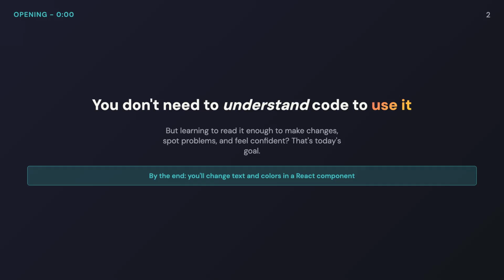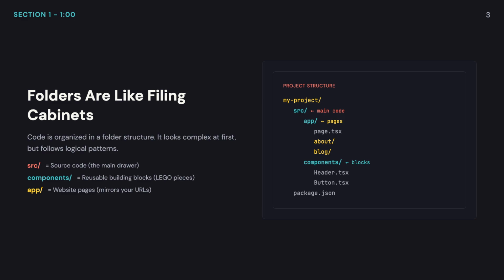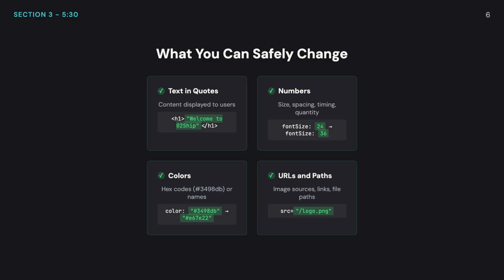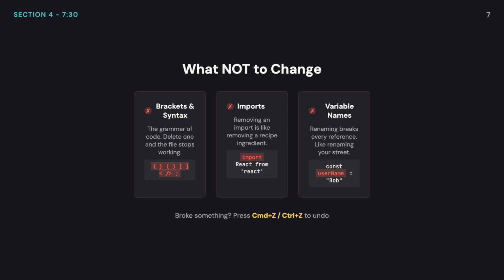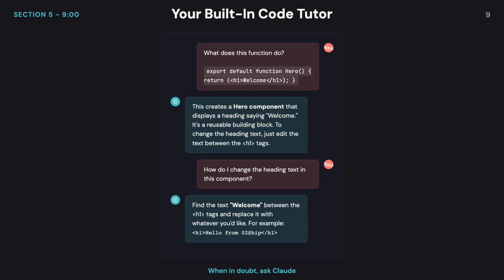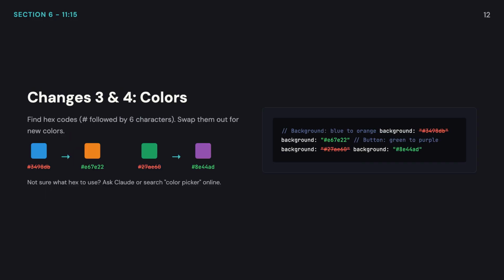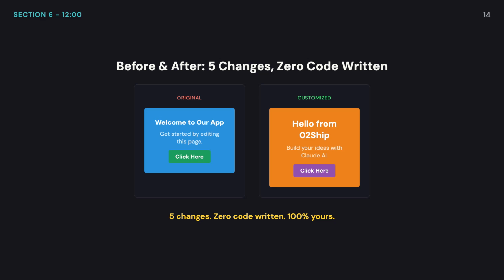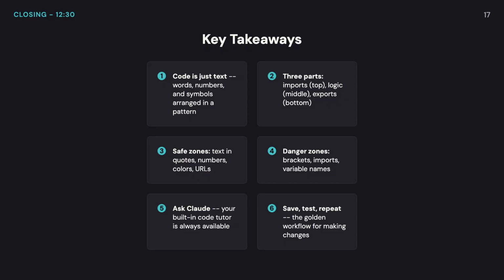lesson 04 video 03